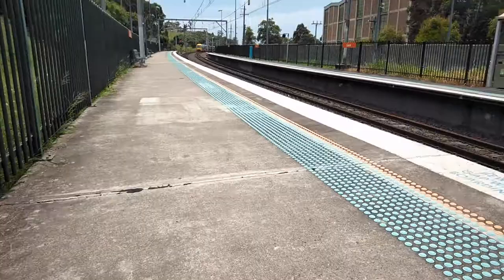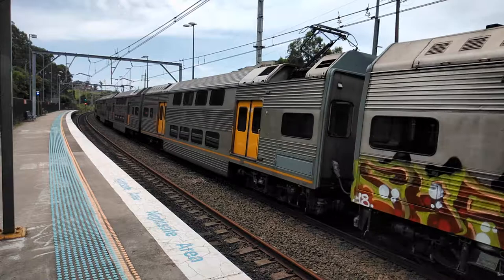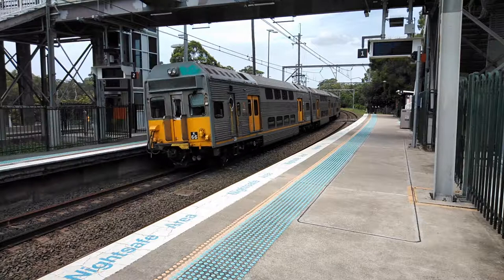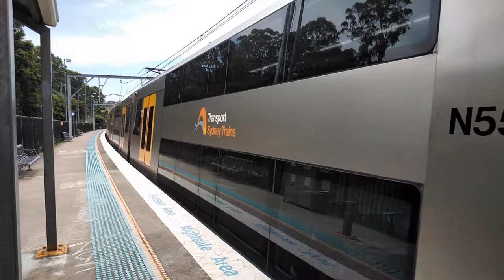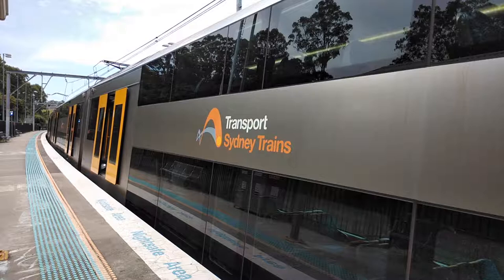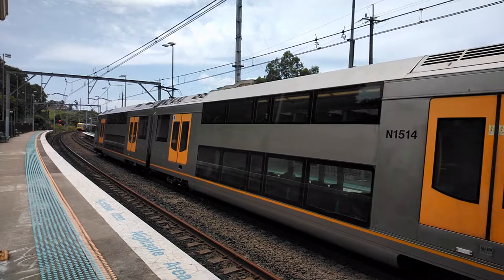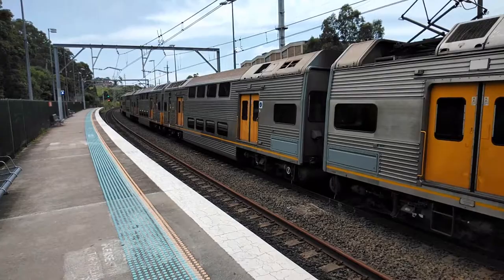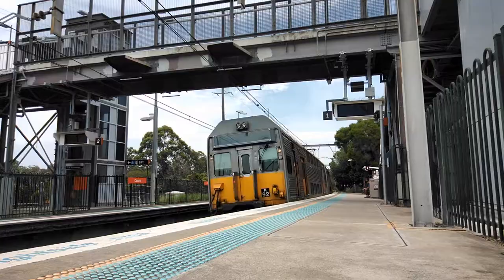Vlog 327: Casula Part 3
Trains at Casula, for the 3rd time. Filmed on the 3rd of January 2019.